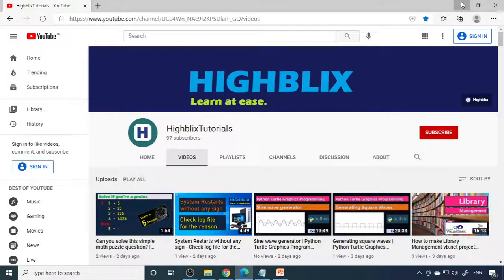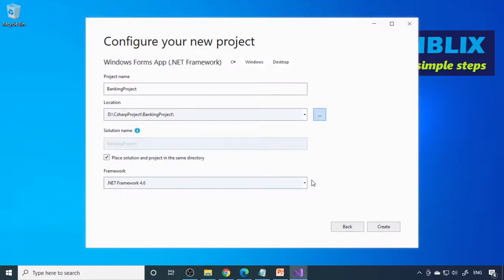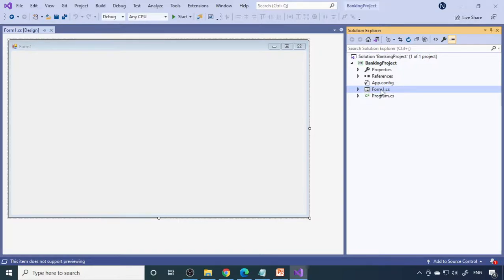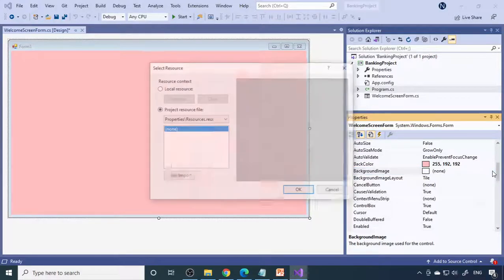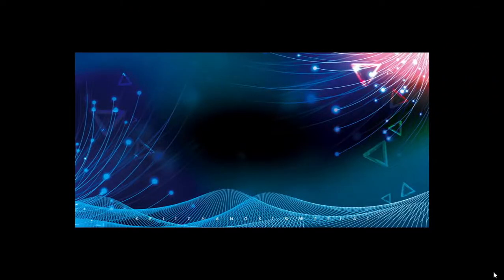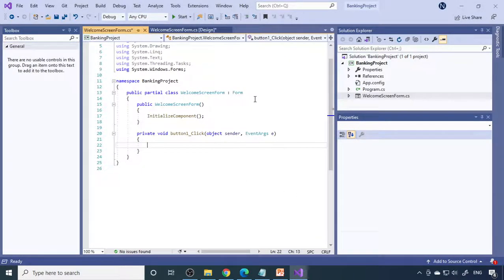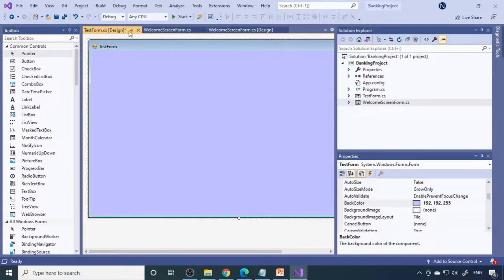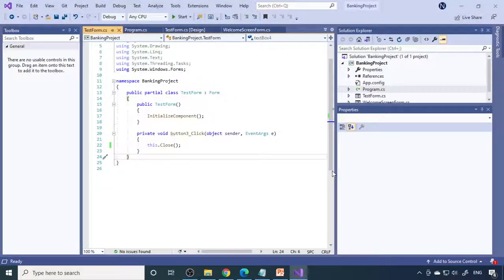How to make C# desktop project | Microsoft Visual Studio CSharp Sql Server Banking Project | Part 1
In this series we will show you how to make desktop application project using C# with back end Microsoft Sql Server

Learn How to make C# project your own.